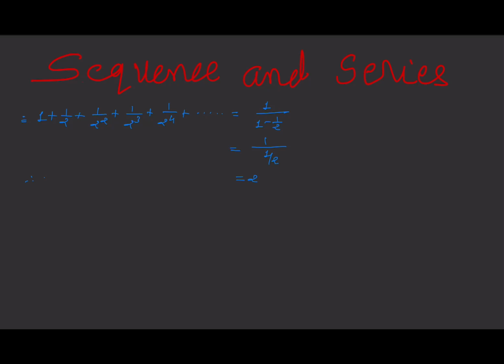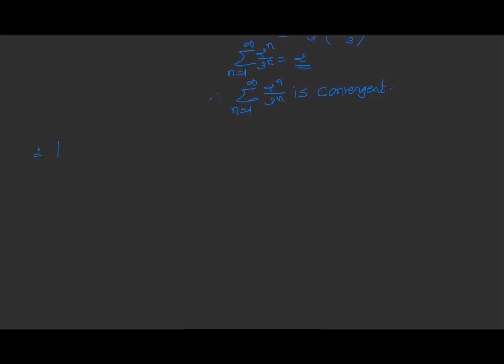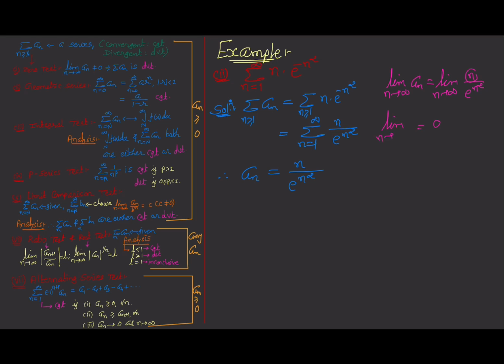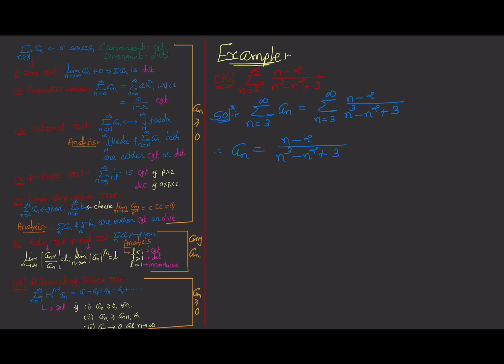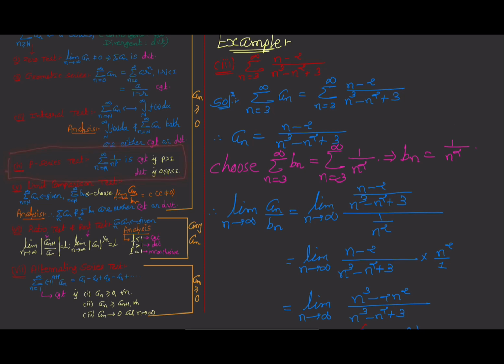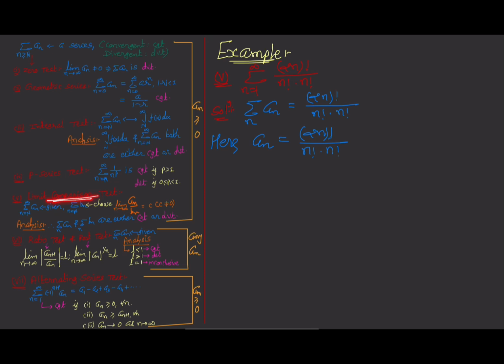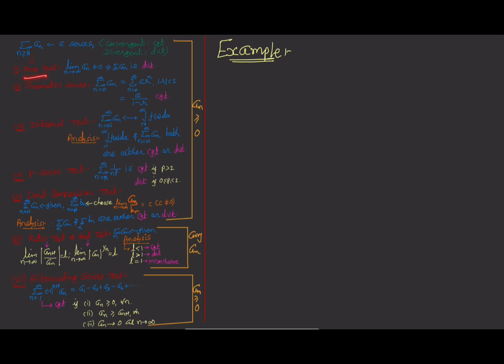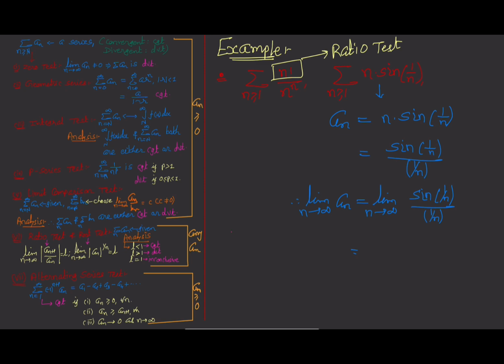Series | Series Overview with Example | Convergent and Divergent Series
The viewers are able to understand the convergent tests for the series with an example.